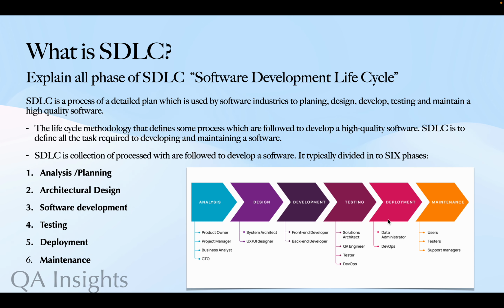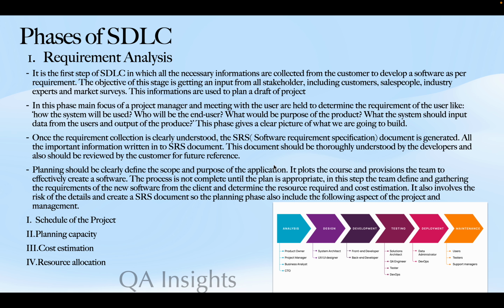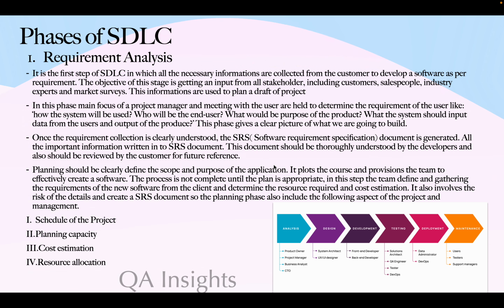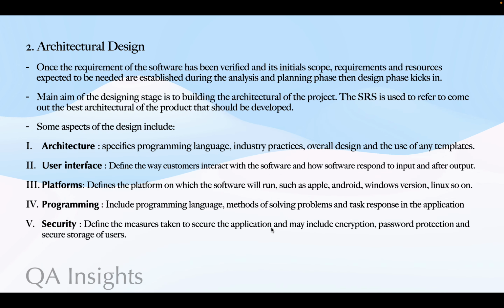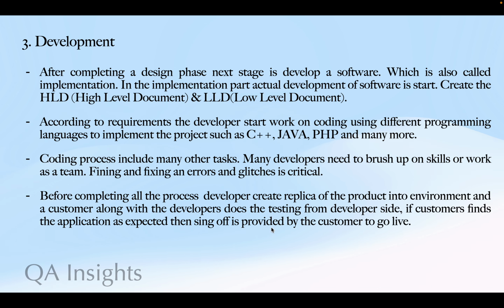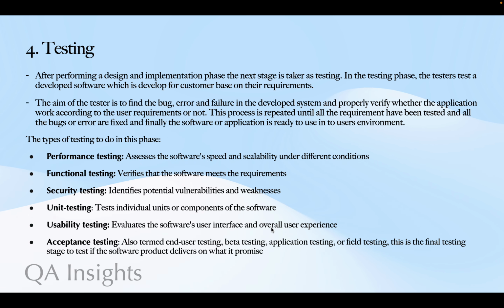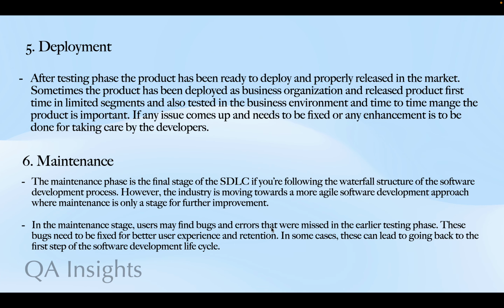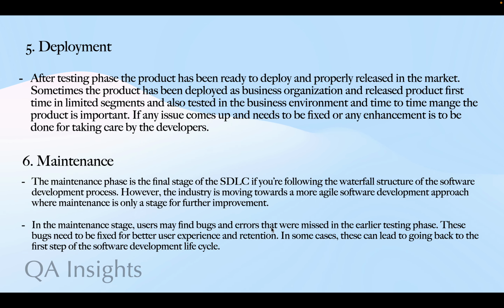what is SDLC? "Software development life cycle" | Introduction of SDLC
what Software development life cycle is important.|
what are the phases of SDLC?
Details explanation about all the phases of SDLC.